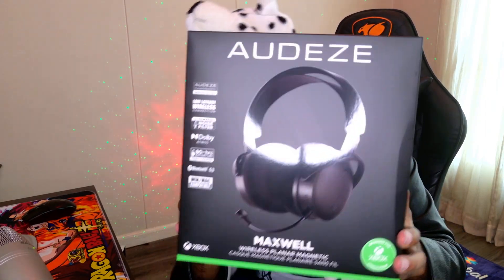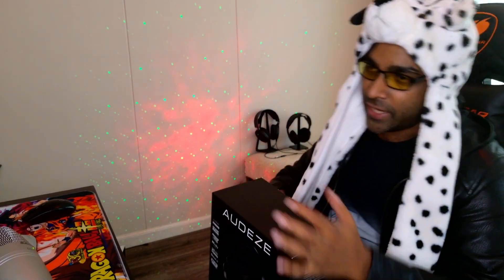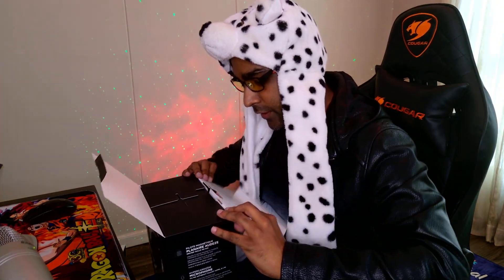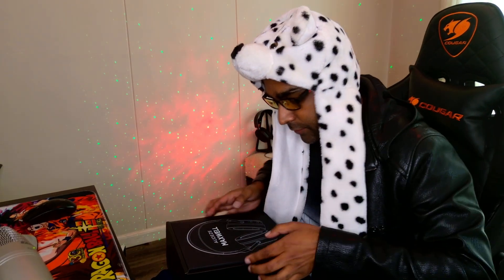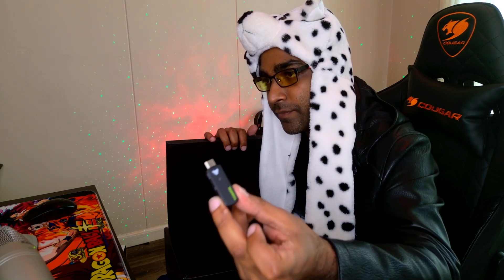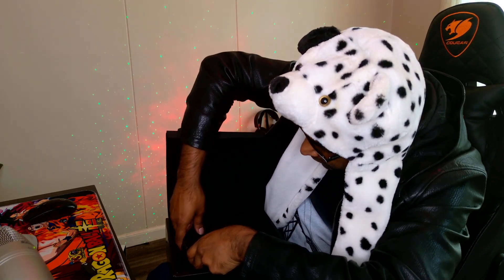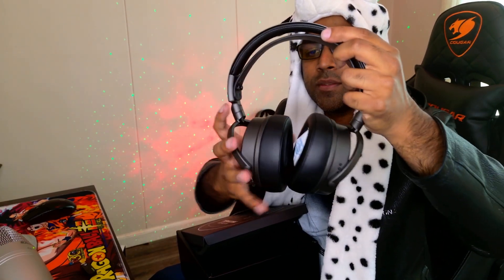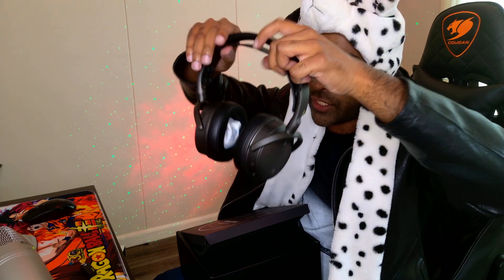Is This the Ultimate Gaming Headset? Audeze Maxwell Unboxing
Welcome to my unboxing of the Audeze Maxwell wireless gaming headset! In this video, I dive into the box of this premium headset, showcasing everything that comes with it while sharing my first impressions of its build quality, design, and features.

The Audeze Maxwell boasts planar magnetic drivers, Dolby Atmos support, and Bluetooth 5.3 compatibility, making it an incredible choice for gamers on Xbox, PC, and beyond. Whether you're into competitive FPS games like Call of Duty or immersive experiences like Alan Wake 2, this headset promises top-tier audio performance.

🔥 What You’ll See in This Video:

Unboxing the Audeze Maxwell headset
Close-up shots of the headset and accessories
My thoughts on its features and comfort
If you're looking for a premium gaming headset or wondering if the Audeze Maxwell is worth the hype, this video is for you!

audeze maxwell unboxing, audeze maxwell review, best gaming headset 2024, wireless gaming headset, xbox gaming headset, pc gaming headset, audeze headphones review, gaming tech unboxing, call of duty gaming setup